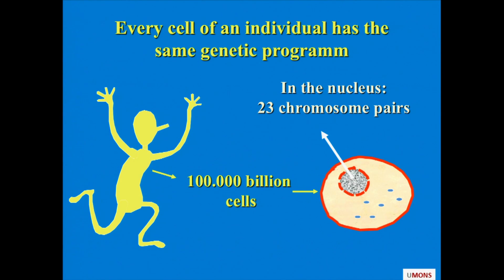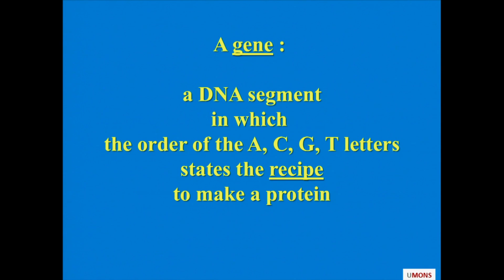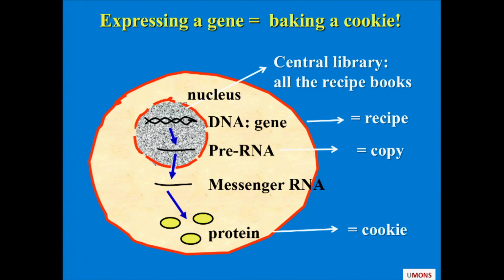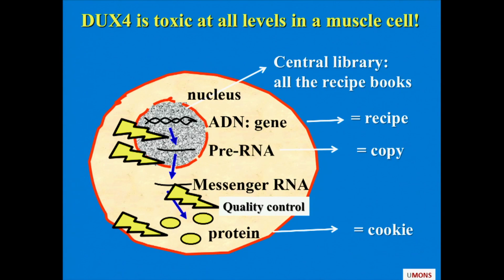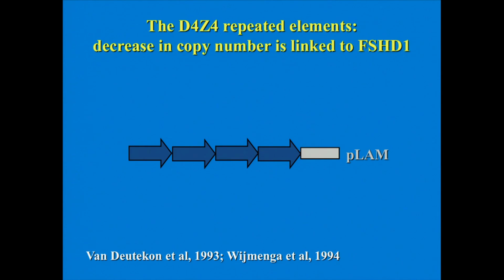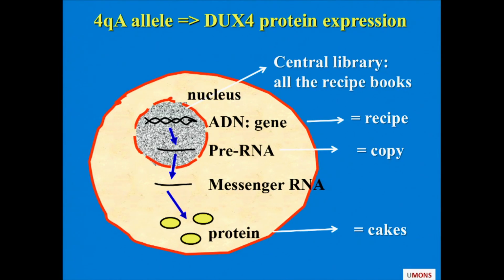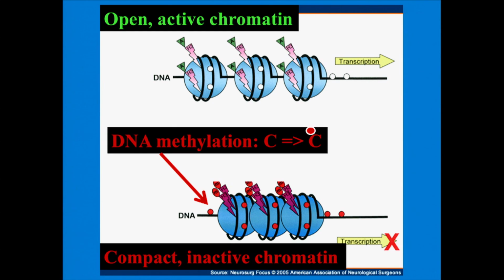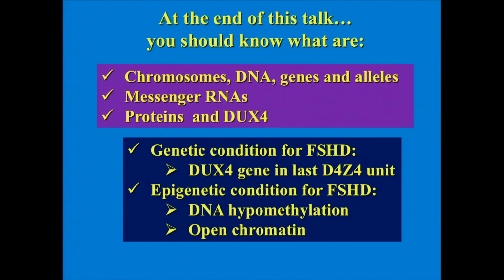2016 FSHD Patient Connect: FSHD science 101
FSHD science 101 by Alexandra Belayew, PhD

2016 FSHD Patient Connect

The FSH Society's International Network Meeting for FSH Patients, Clinicians and Researchers